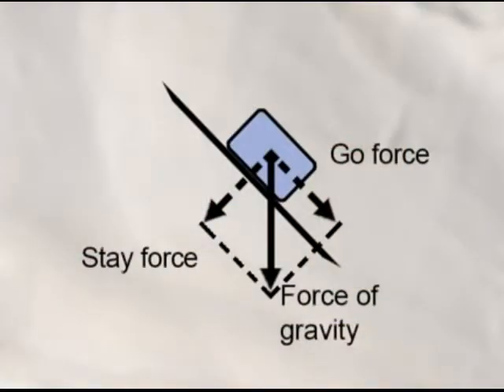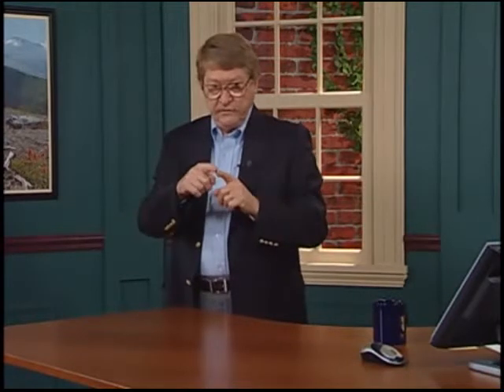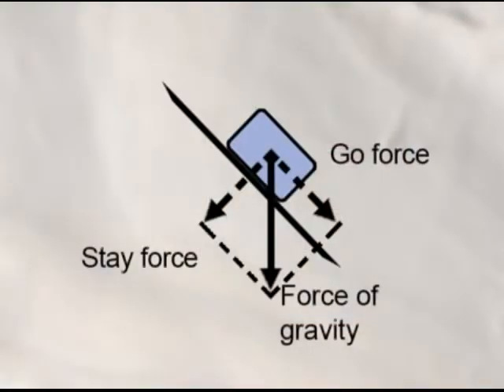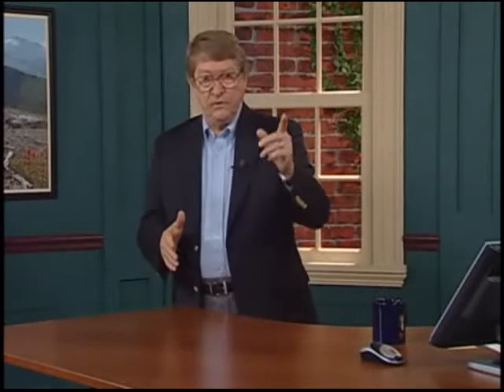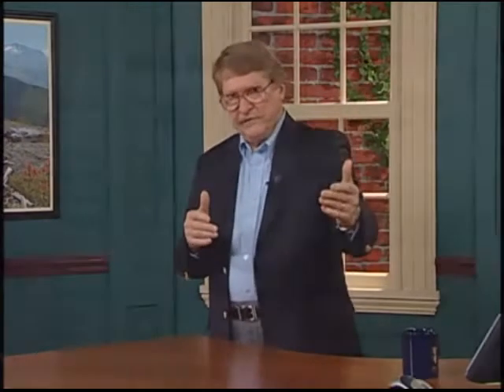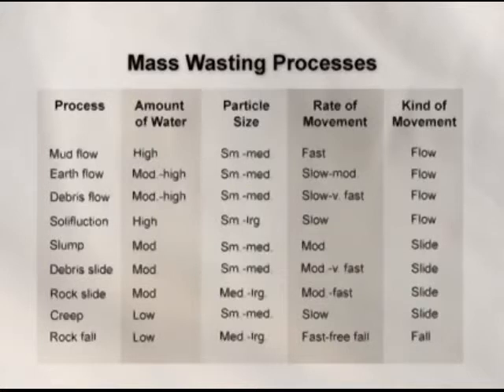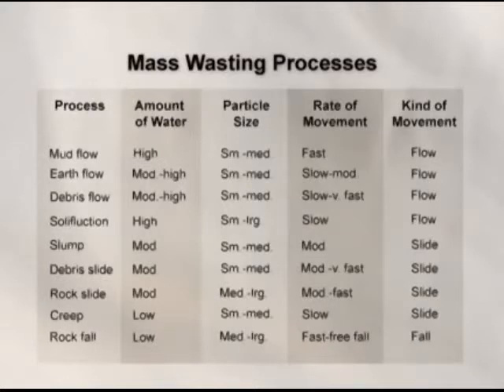Prosses of Mass Wasting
Our purpose is to clearly present the various aspects of physical geology
so that students can understand the logic of what scientists have discovered
as well as the elegant way the parts are interrelated to explain how
Earth, as a whole, works.
This approach is epitomized by our treatment of plate tectonics. Plate
tectonics is central to understanding how the Earth works. Rather than
providing a full-fledged presentation of plate tectonics at the beginning
of the textbook and overwhelming students, Physical Geology presents
the essentials of plate tectonics
This introductory material is no longer divided
between the chapter opener page and the main text, which will provide
more encouragement for students to read it.
the kinds of questions they should be able to answer once they have
mastered the material in the chapter. Learning objectives emphasize the
synthesis of information over the basic recollection of terminology, something
many introductory-level students struggle with.